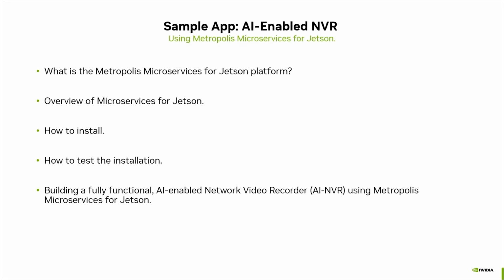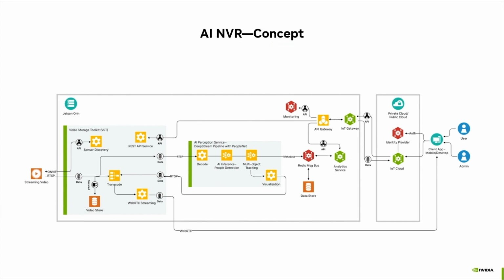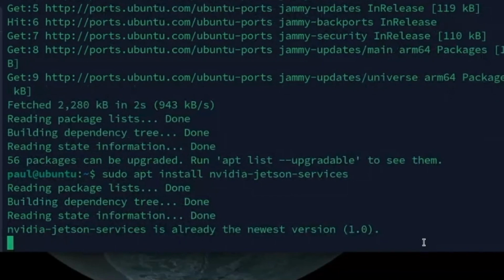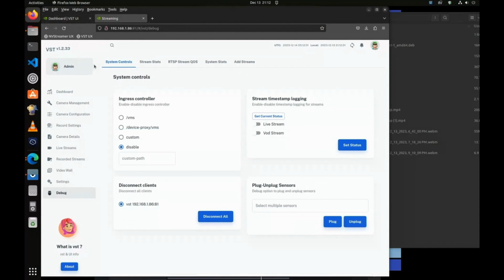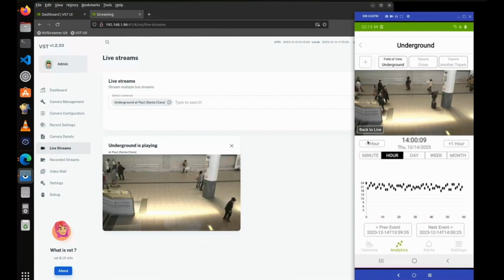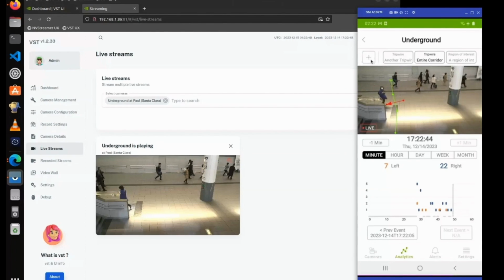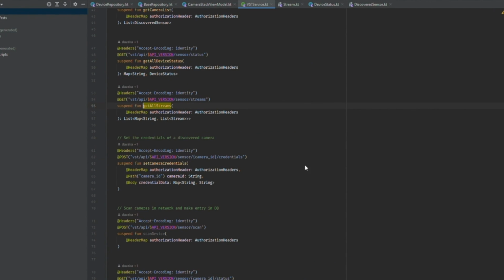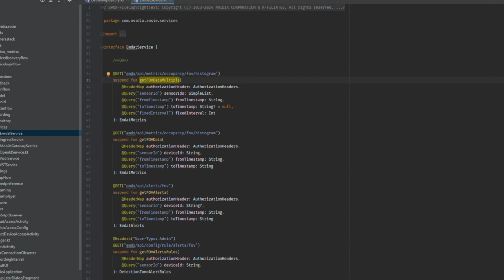AI-Enabled Network Video Recorder Using NVIDIA Metropolis Microservices for Jetson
Learn how to put together an AI-Enabled Network Video Recorder (AI-NVR), one of the reference apps offered by NVIDIA Metropolis microservices for Jetson, a suite of cloud-native building blocks for developing edge AI applications and solutions.

AI-NVR helps you create an end-to-end insights and analytics application using services like data ingestion, video storage, inference, tracking, and more.

Topics covered in the video include a brief overview, steps for starting the system services and microservices, running a diagnosis, and code samples for various operations.

0:00 - Build AI-Enabled Network Video Recorder Using NVIDIA Metropolis Microservices for Jetson
0:47  – Introduction to System Services
2:10 – Introduction to Microservices
3:11 Introducing AI NVR
5:06 - Hardware Setup
6:15 - Software Setup
7:45 - Start AI NVR System Services and Microservices
8:28 - Test Application Using VST UI
10:31 - Test Application Using Android App
17:41 - Run Diagnostics
18:10 - Code Sample to Fetch RTSP Streams
19:29 - Code Sample to Create a Tripwire
20:33 - Code Sample to Create a Region of Interest (ROI)
21:30 - Code Sample to Fetch Field of View (FOV) Data
22:16- Resources and Summary